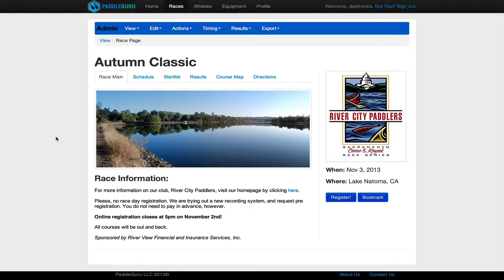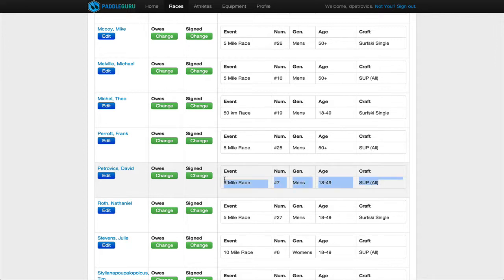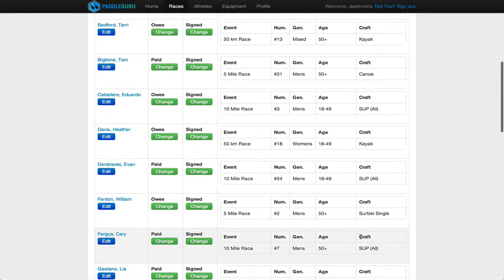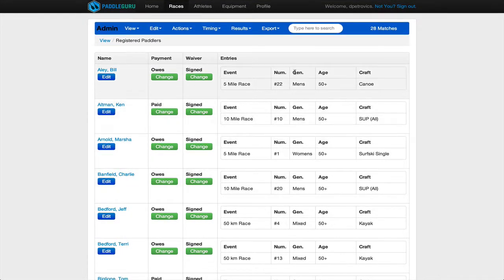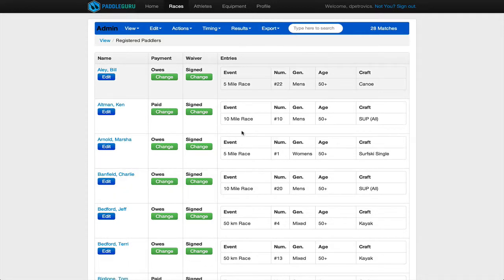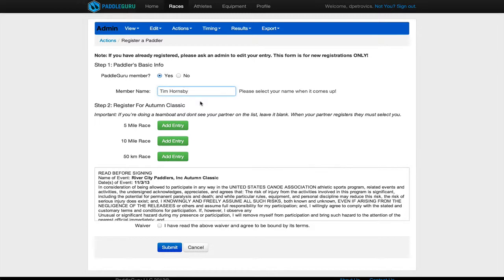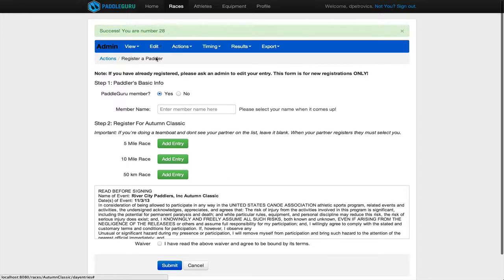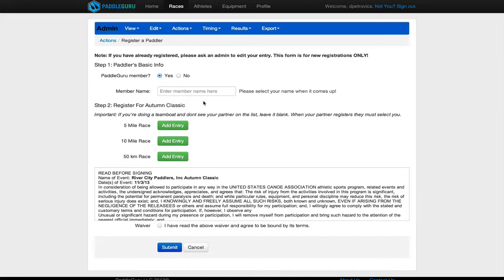PaddleGuru Preregistration and Day of Registration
This video shows you how to manage your list of pre-registrants, make edits, and export them to a spreadsheet which you can print for check-in on the day of the race. It also shows how to enter "day of" registrants into PaddleGuru. Make sure to do all of these things before you begin timing your event.